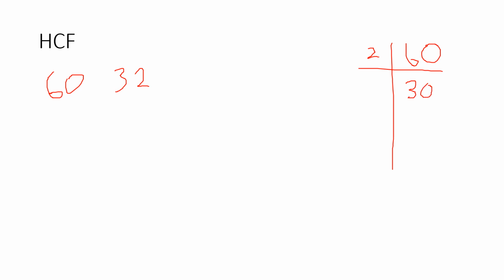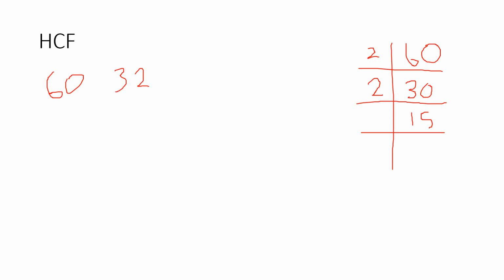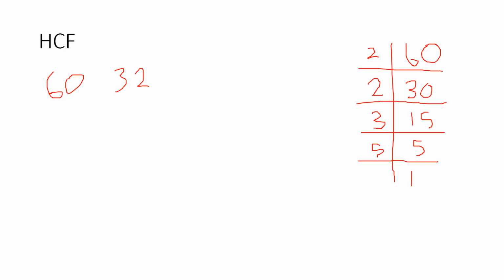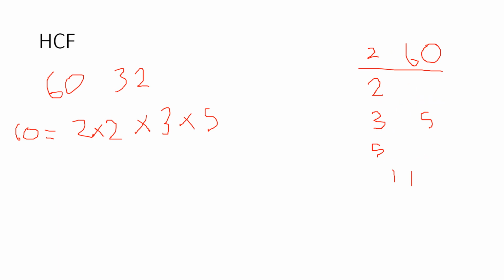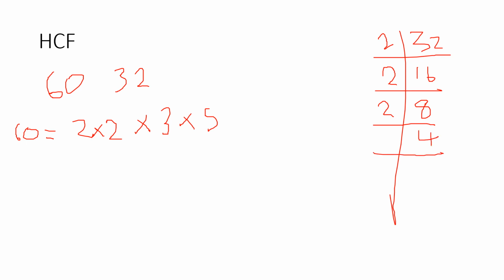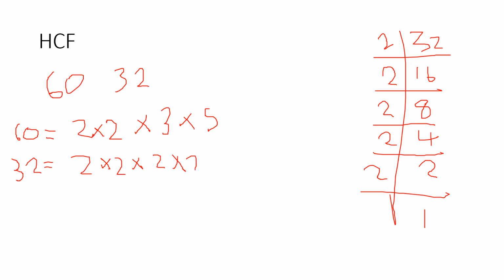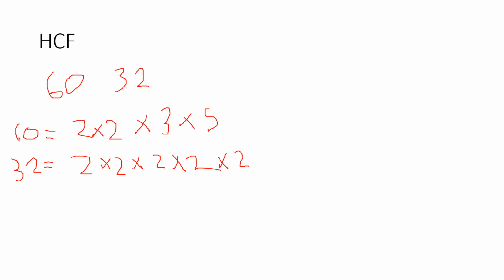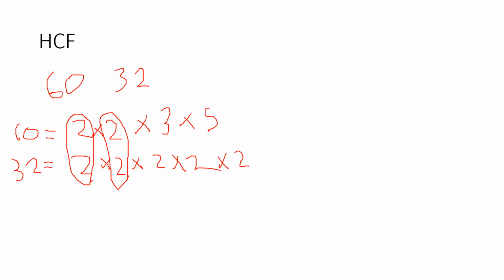Highest common factor (HCF)